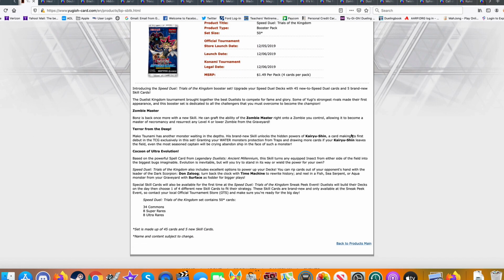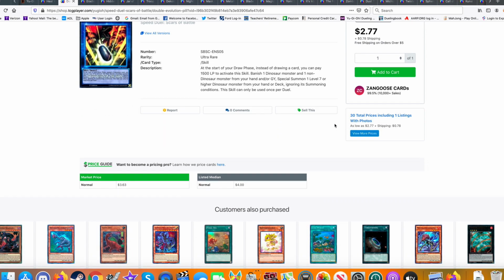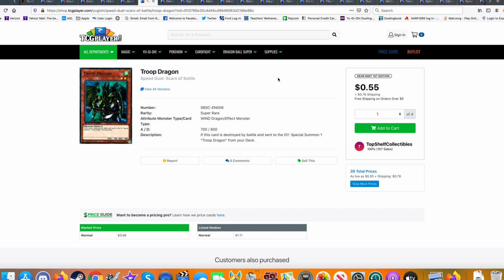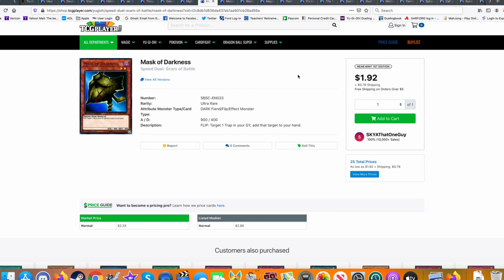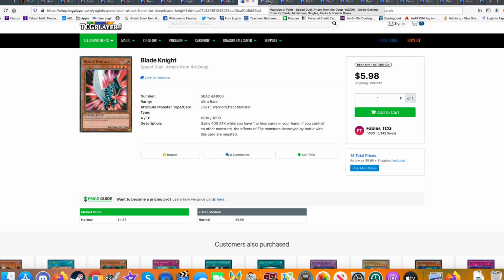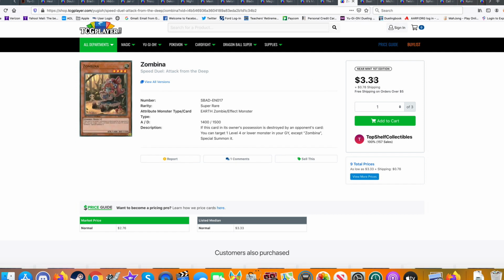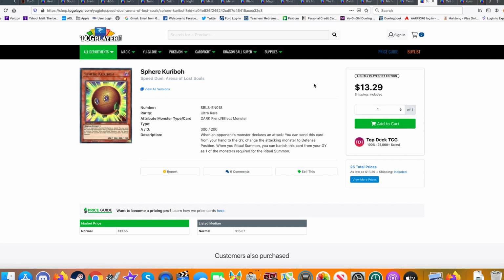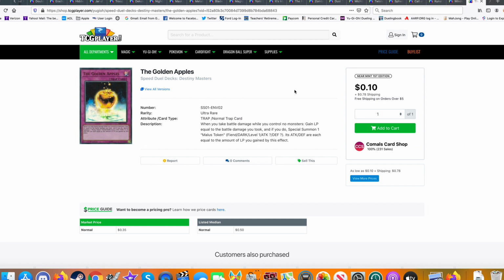Yu-Gi-Oh! Speed Duel Market Watch October 2019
Lets take a look on how things have changed since last month for the speed duel market.